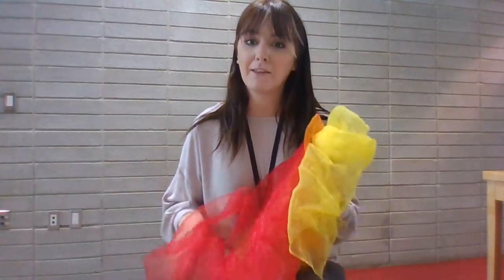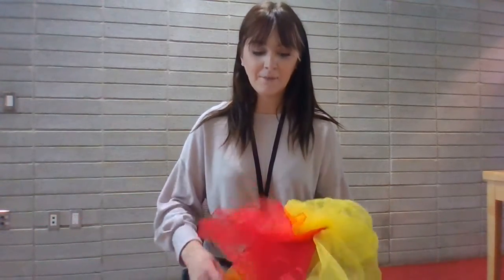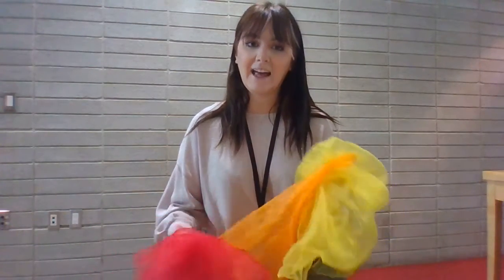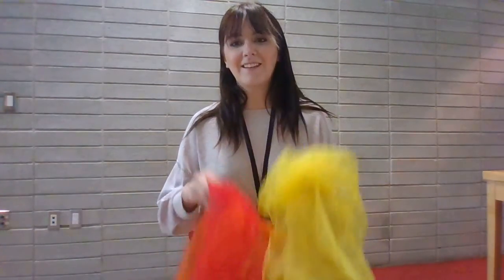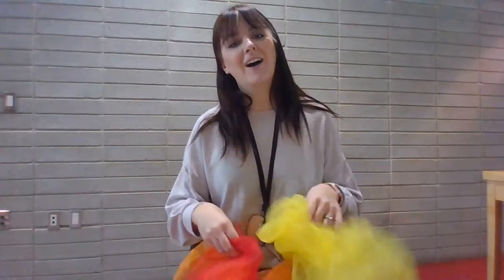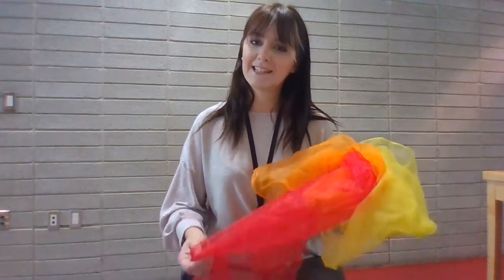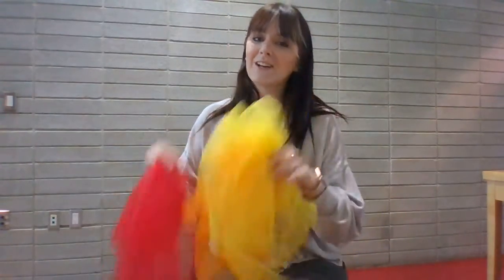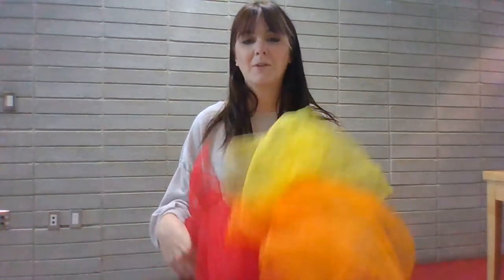Sing Along: Autumn Leaves with Sarah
Remember when we talked about re-writing the words to a favourite song? Here’s another example with London Bridges Falling Down! Each season gives us a chance to sing new songs, but never hesitate to use songs that you and your little one are already familiar with!

Lyrics:
Autumn leaves are falling down,
Falling down, falling down
Red, orange, yellow, and brown

Autumn leaves are twirling around
Twirling around, twirling around